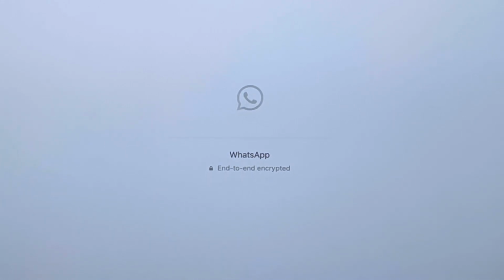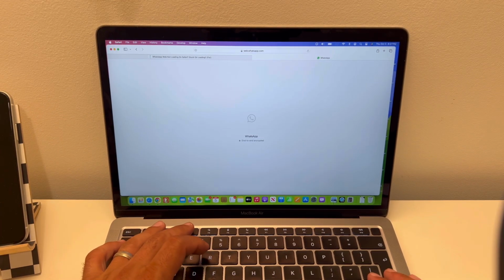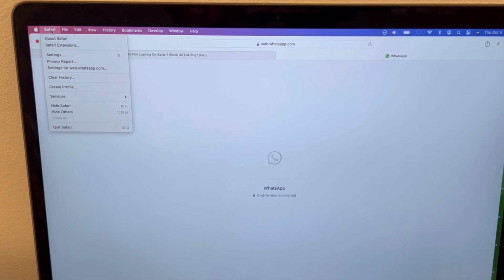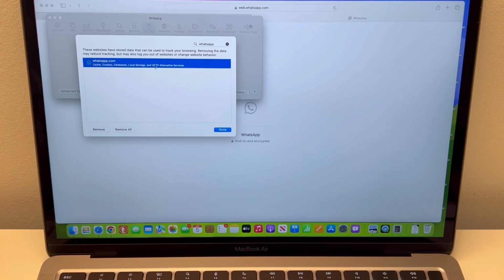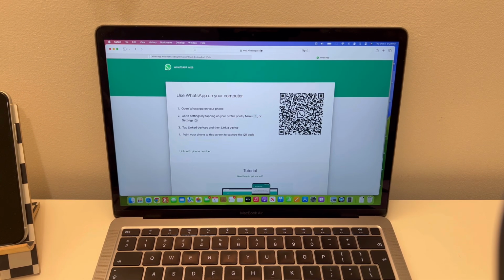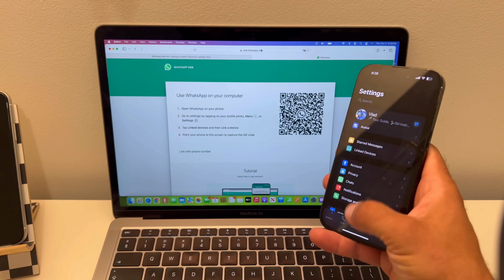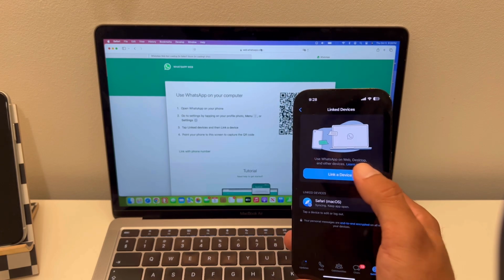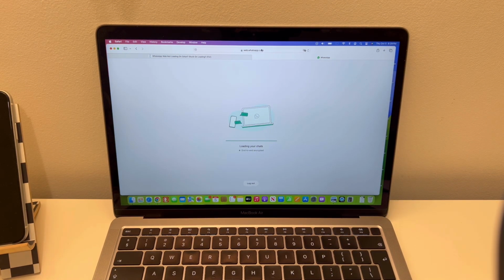WhatsApp Web Not Loading In Safari On Mac? (Fix!)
WhatsApp Web not loading in Safari on Mac after macOS Sonoma update? The page is stuck loading? It displays the WhatsApp logo and the End-to-end encrypted message?

There is an easy fix in the Safari Settings! Watch the video and fix WhatsApp on Mac! Does it work for you too? Share your feedback in the comments!

Chapters:
0:00 | WhatsApp Web Not Loading On Mac
0:20 | WhatsApp Web Stuck Loading Fix
0:50 | How To Use WhatsApp Web On Mac
1:20 | Outro (Waiting for your feedback!)

Resources:
Source Article:
WHATSAPP WEB NOT LOADING ON SAFARI? STUCK ON LOADING? (FIX!)